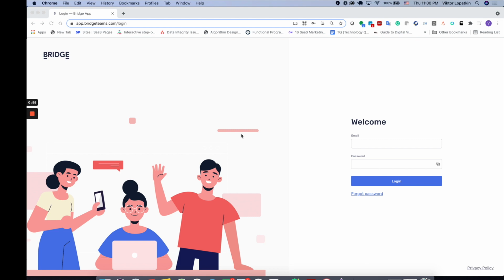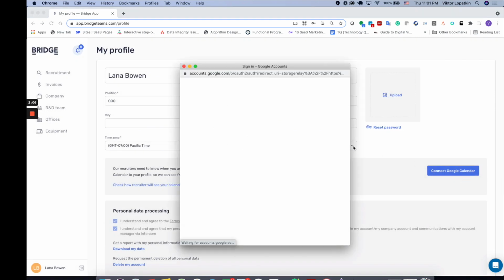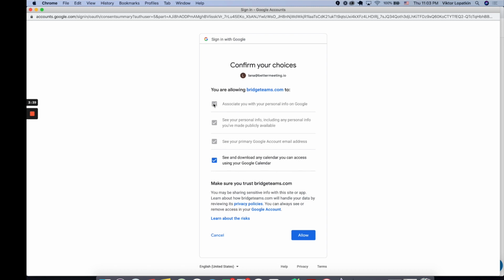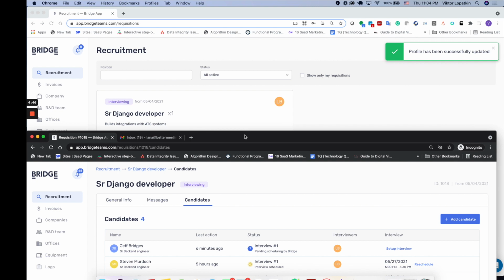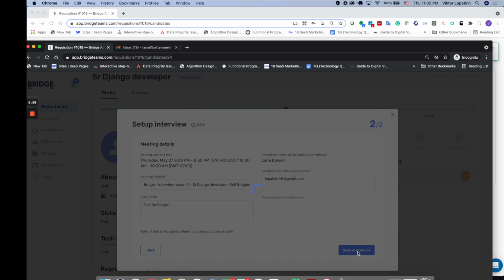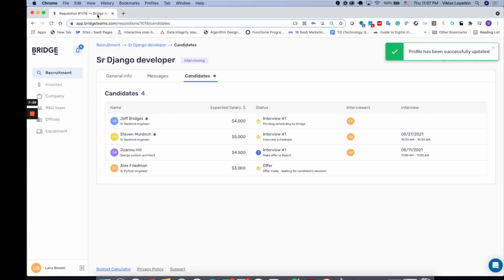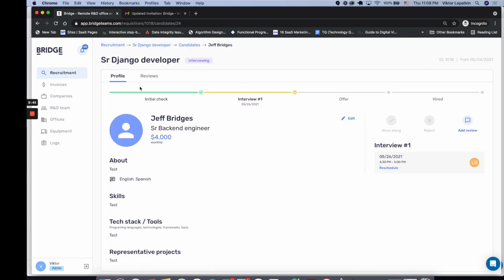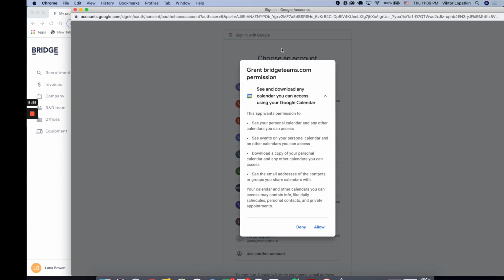My Movie 1